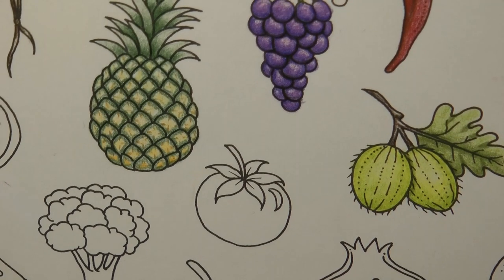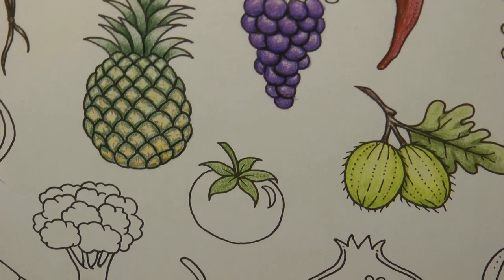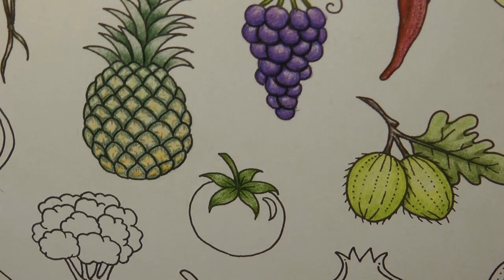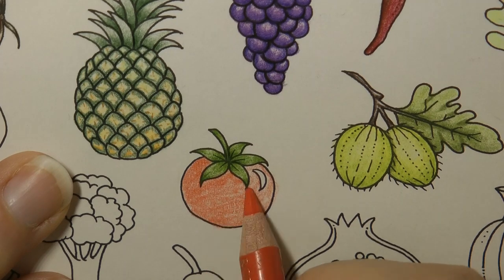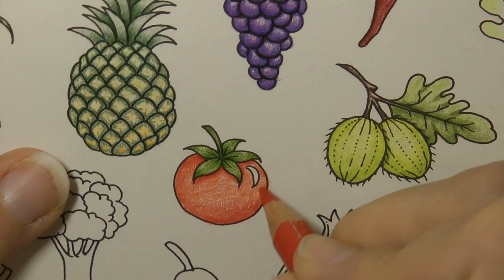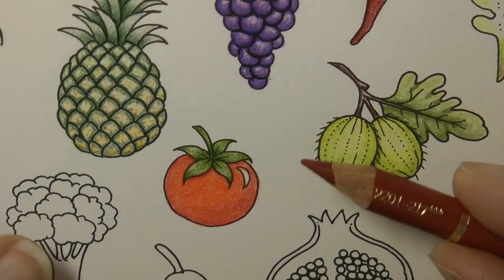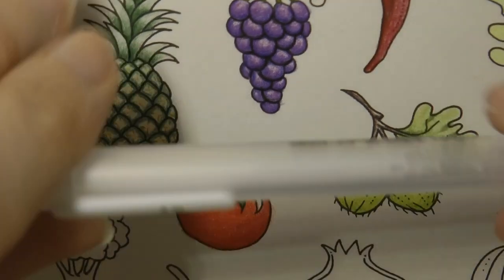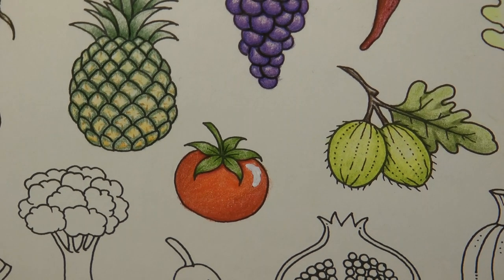Adult Colouring Tutorial Tomato - from Worlds of Wonder by Johanna Basford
This is a video tutorial showing how I coloured the tomato from Worlds of Wonder by Johanna Basford. The materials I used are listed below:

🌻🌻 Faber Castell Polychromos pencils used:
117 Light Cadmium Red
121 Pale Geranium Lake
217 Middle Cadmium Red
167 Permanent Green Olive

🎥🎥 Items that I use to film:
Camera –